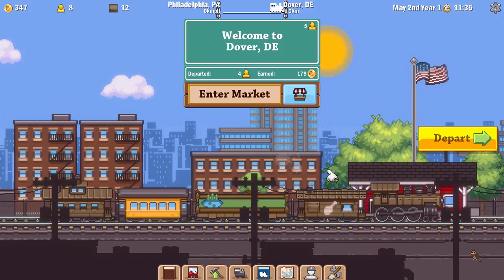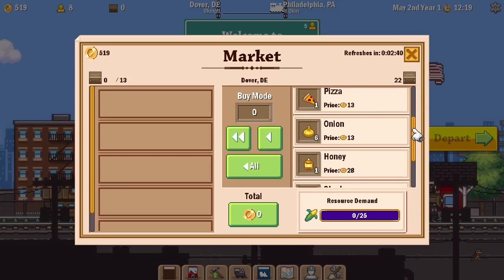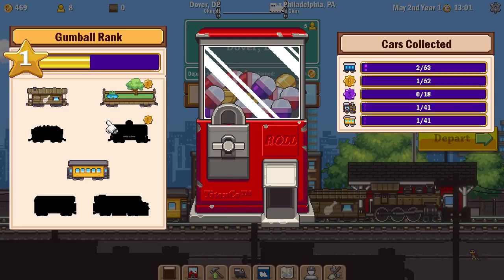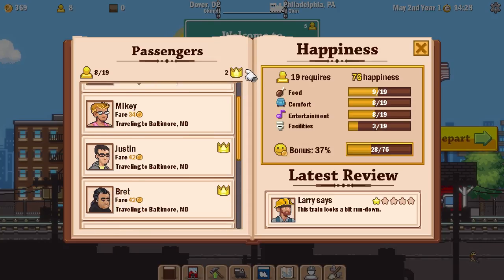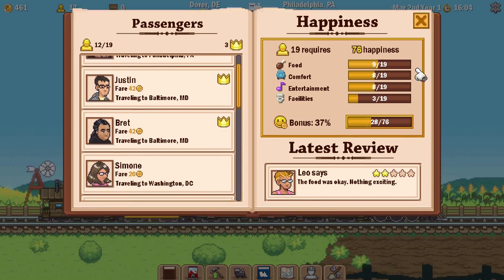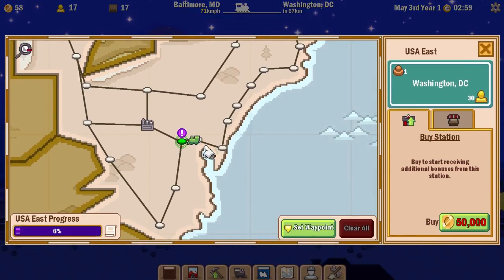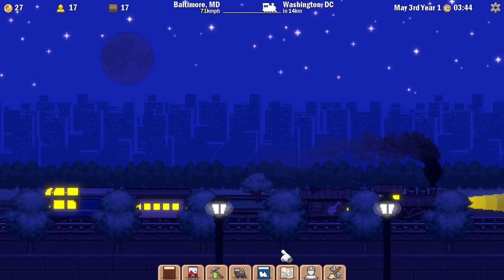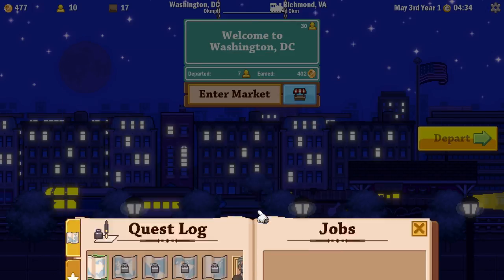Collecting Gumball Machine Cars! | Leveling Up Foxy Freight Inc | Let's Play Tiny Rails Part 2